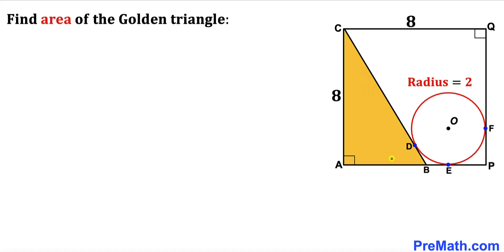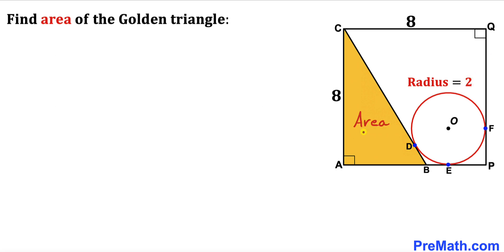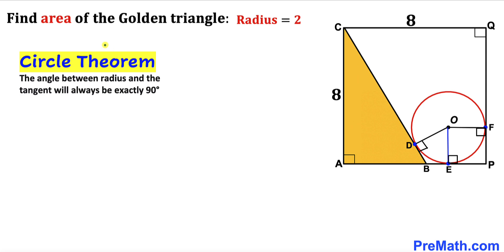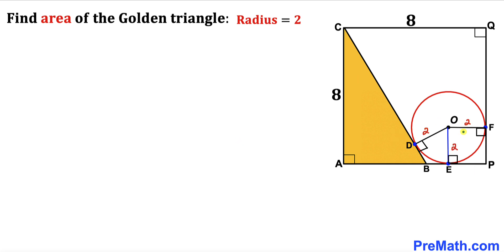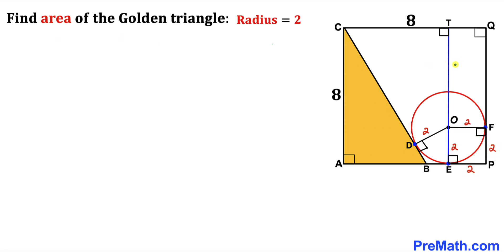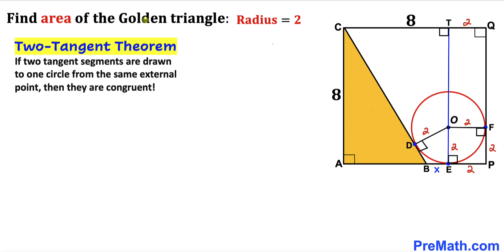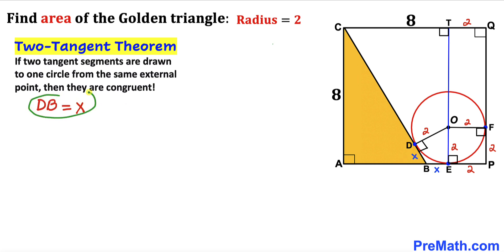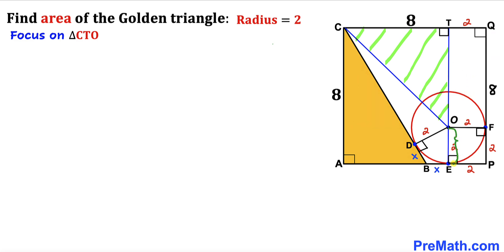Golden Triangle | Calculate area of the triangle | (Important Math skills explained)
Learn how to find the area of the golden triangle in the square. Important Geometry skills are also explained: circle theorem; Pythagorean Theorem; area of triangle formula; Two-tangents theorem. Step-by-step tutorial by PreMath.com

blackpenredpen
math olympics
olympiad exam
math olympiada
British Math Olympiad
olympics math
olympics mathematics
Number Theory
mathcounts
math at work
Pre Math
Olympiad Mathematics
Olympiad Question
Find Area of the Shaded Triangle
Geometry
Geometry math
Geometry skills
Right triangles
Exterior Angle Theorem
pythagorean theorem
Isosceles Triangles
Area of the Triangle Formula
Competitive exams
Competitive exam
Pythagorean Theorem
Square
Diagonal
Congruent Triangles
coolmath
my maths
mathpapa
mymaths
cymath
sumdog
multiplication
ixl math
deltamath
reflex math
math genie
math way